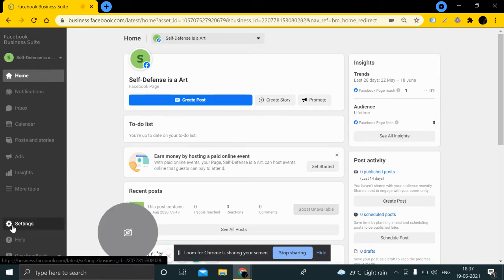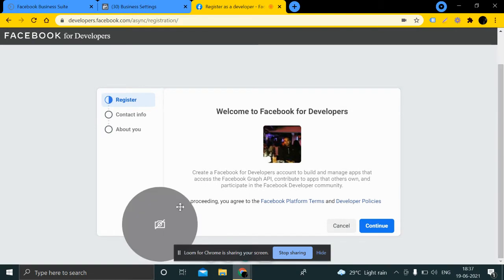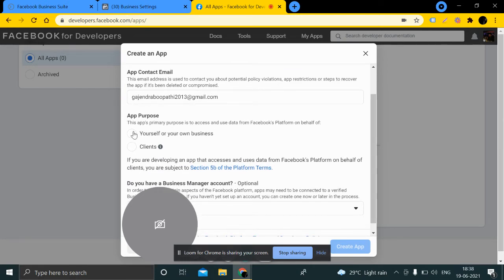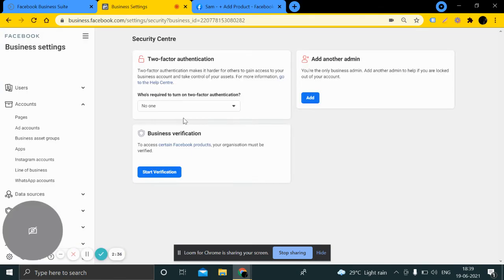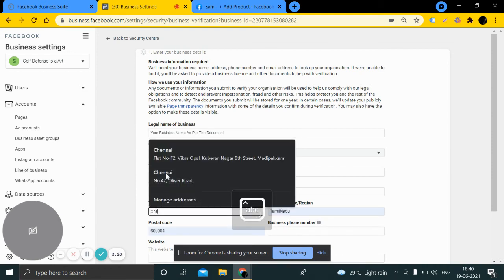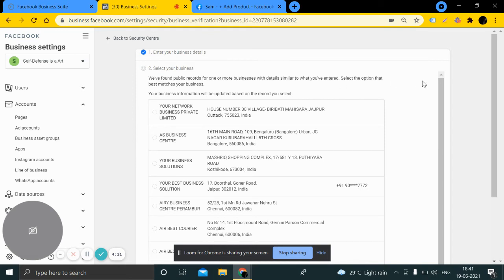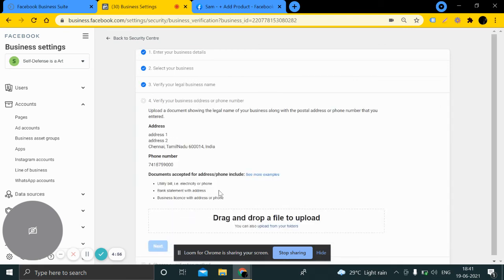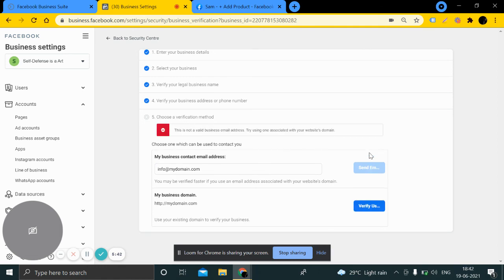Facebook Business Manager Verification Process